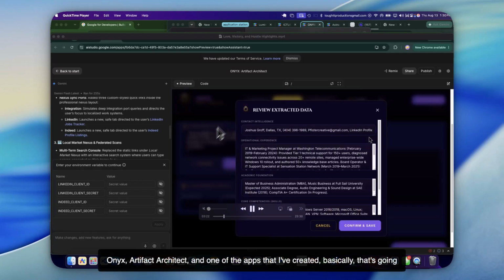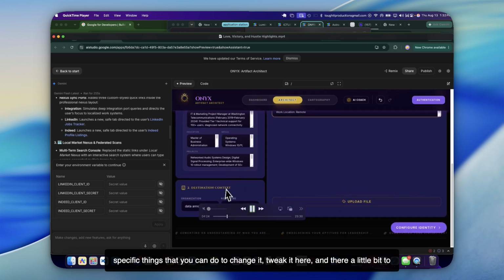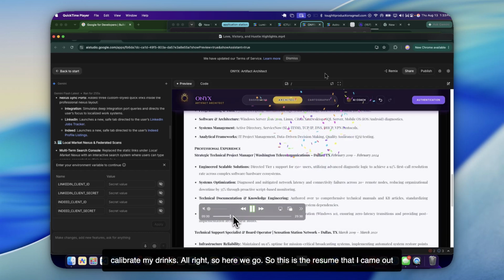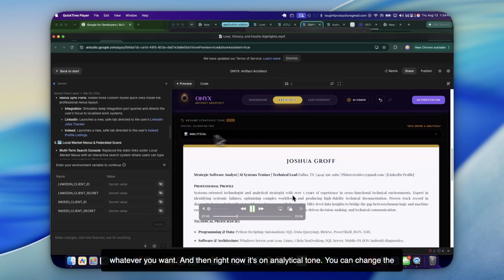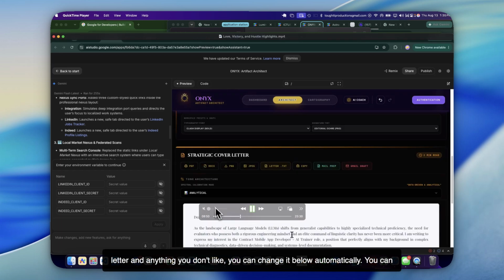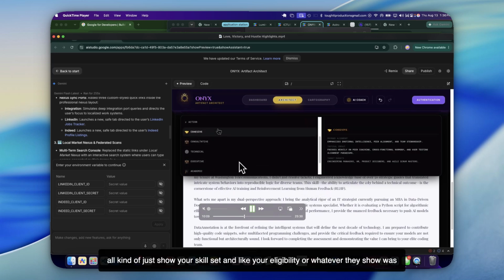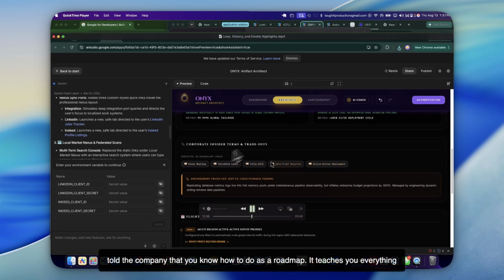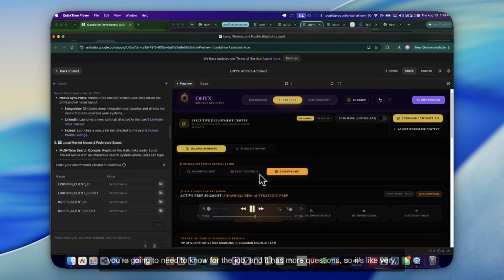onyx: artifact architect (product demo)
one of several apps i have recently finished designing.  it will help you get your dream job by rewriting your work experience in a way that makes you a top tier candidate.  then it provides a flight path that shows you exactly what you need to learn to do the job you are applying for.